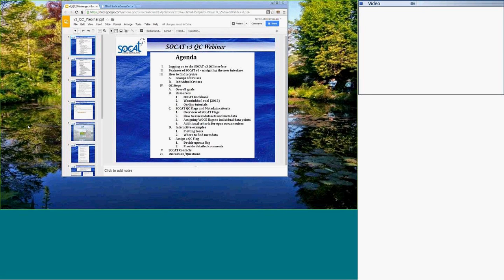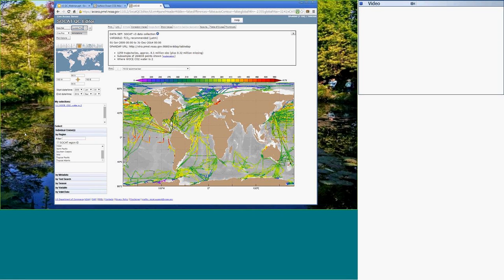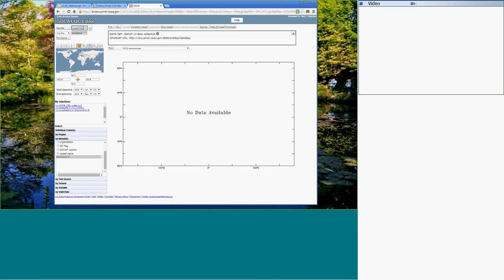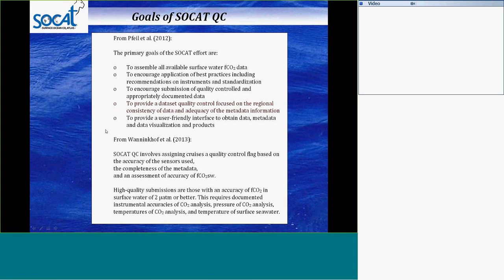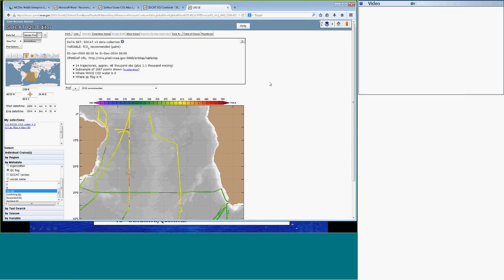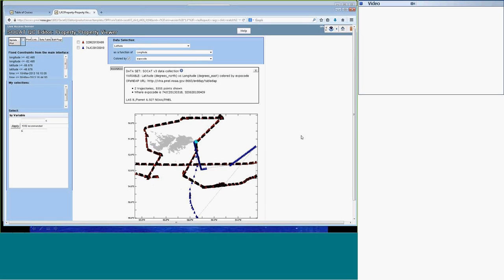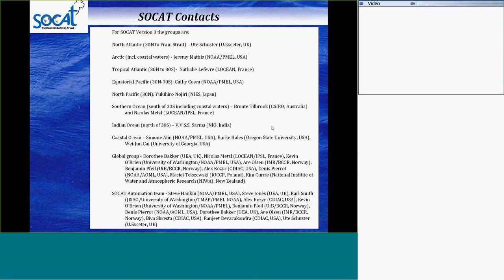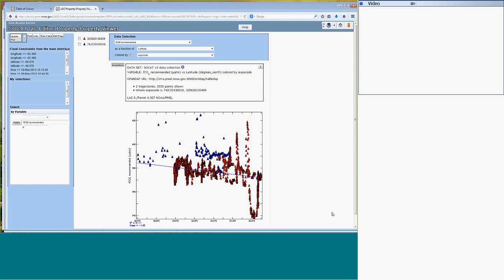SOCAT v3 QC tutorial web ex 1